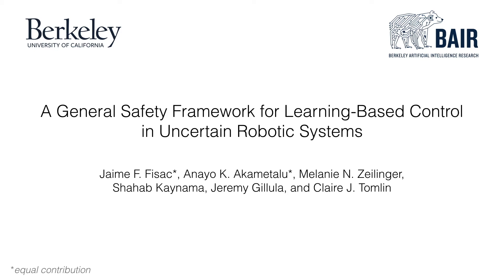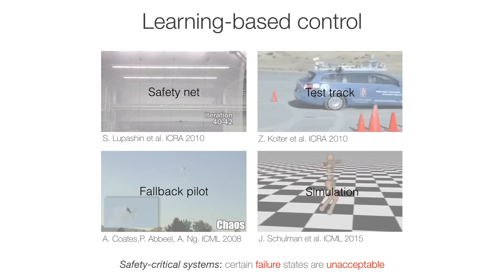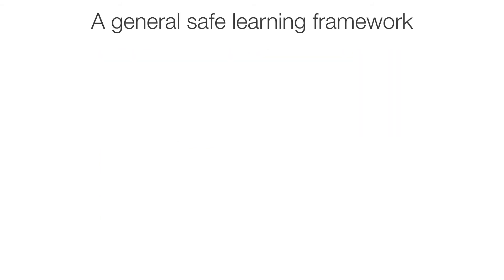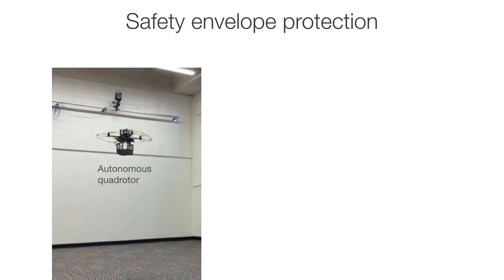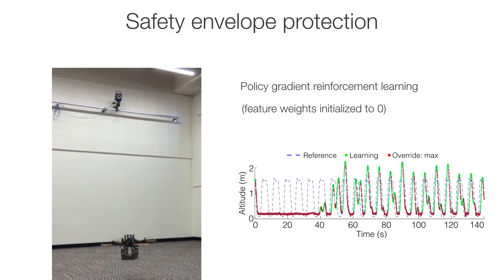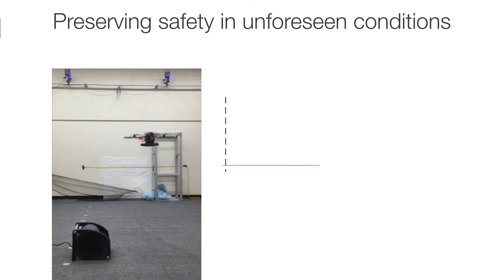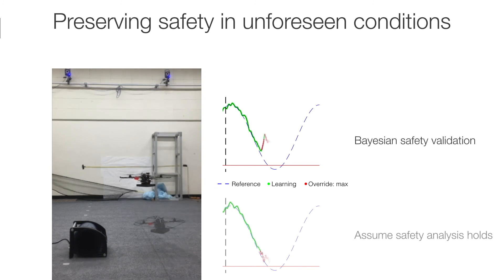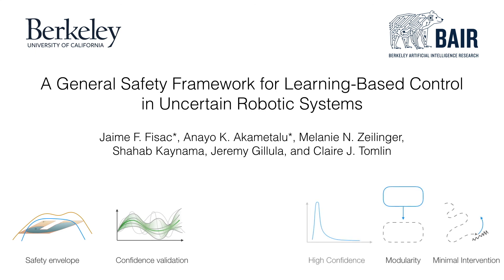Safe Learning in Uncertain Robotic Systems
Learning-based control schemes such as reinforcement learning are extremely attractive for robotics applications in the physical world.
However, guaranteeing correct operation during the learning process is currently an unresolved issue, which is of vital importance in safety-critical systems, such as autonomous vehicles or industrial robots working in the proximity of people.

We propose a general safety framework that draws on control theory and Bayesian machine learning, and can work in conjunction with an arbitrary learning algorithm, acting as a "safety envelope" around it.

The method maintains and exploits an approximate model of the system dynamics to guarantee constraint satisfaction with high probability while minimally interfering with the learning process. The learning algorithm's actions are only overridden when this is deemed critical to prevent an imminent loss of safety or when confidence in computed safety guarantees decays in light of new data.